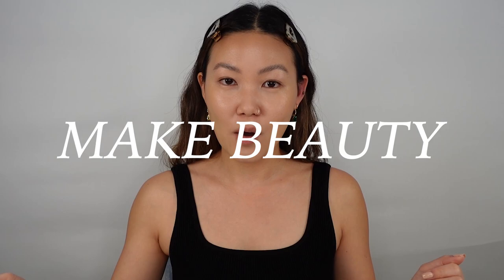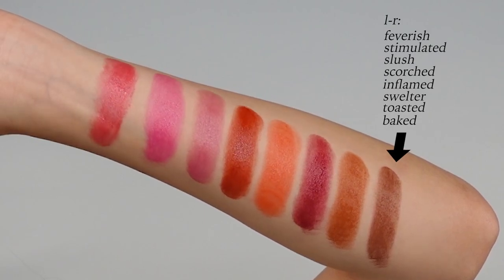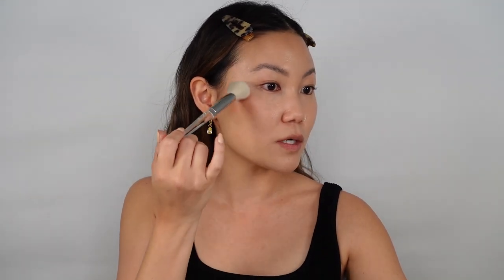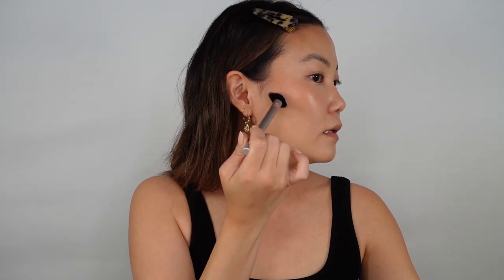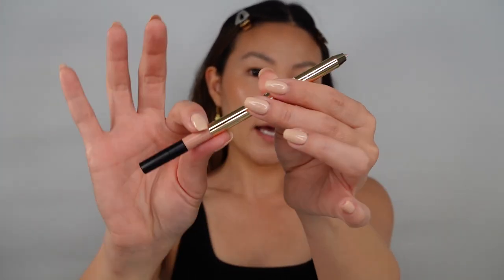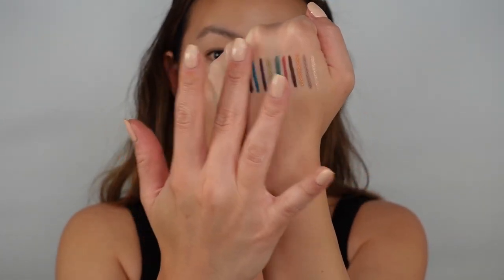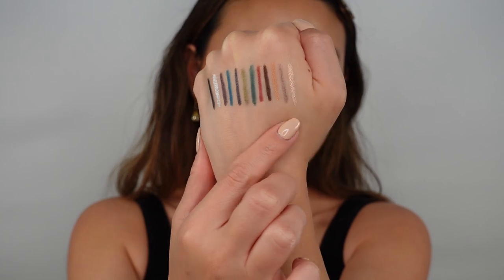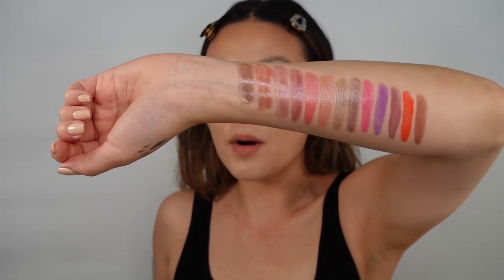MAKE Beauty New Makeup Try-On | EYES CHEEKS LIPS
So excited that MAKE Beauty is continuing to bring out more makeup.

➥ IG Try-On

➥ Artizia Sculpt Tank
➥ Hair Clips
➥ Studs Helix Piercing